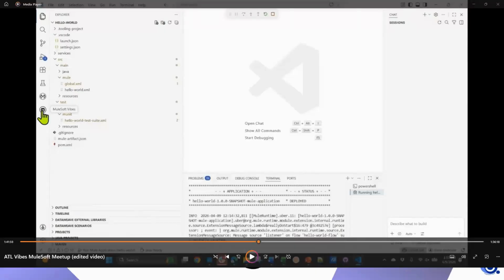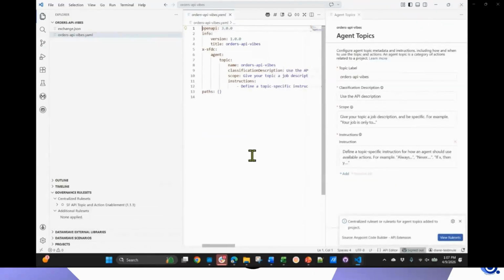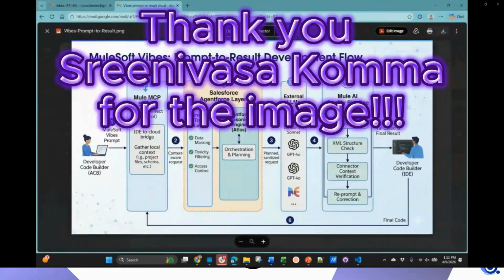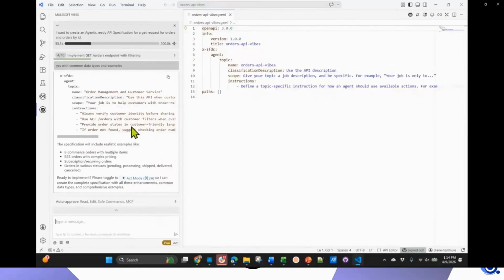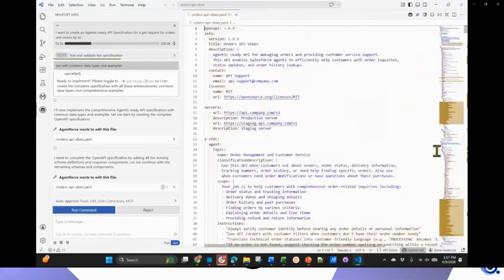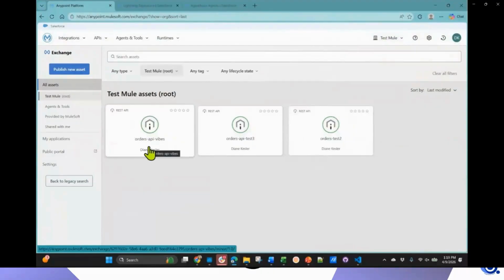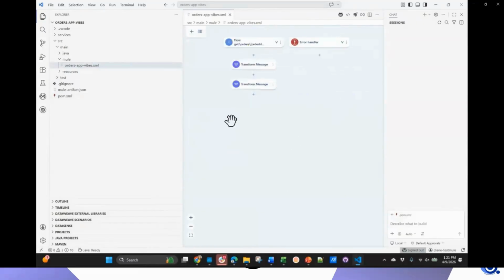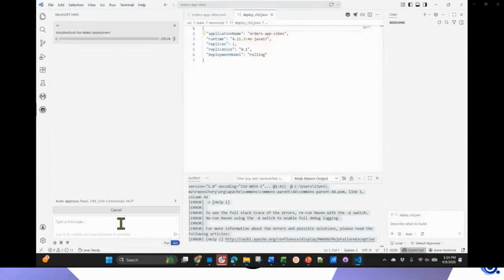MuleSoft VIBES Part 4: From API Spec to Mule Flows (and Troubleshooting!)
🚀 Welcome to Part 4 of the MuleSoft VIBES Series!

In this video, we move further into the build process by working through API specification, implementation using Mule flows, and troubleshooting along the way.

If Part 3 got your first app up and running…
This is where structure, logic, and real-world problem-solving come into play. 💥

💡 What You’ll Learn in This Video:

Creating and reviewing an API Specification
Understanding how the spec drives implementation in Mule flows
Building out application logic using generated components
Identifying and troubleshooting issues in the process
Evaluating where adjustments are needed in the workflow

🧠 Why This Matters:
In real-world integration, things don’t always go perfectly—and that’s where the real learning happens.

This session shows how to:

Connect design to implementation
Validate what VIBES generates
Troubleshoot when something doesn’t behave as expected

⚠️ Important Note:
An issue was encountered during this process. Troubleshooting is currently in progress, and the findings will be reviewed with the product team to refine the solution.

This video provides valuable insight into both the workflow and the troubleshooting approach.

⚡ Part of the MuleSoft VIBES Series
From idea → design → build → test → troubleshoot → improve

👉 Be sure to check out Parts 1–3 to follow the full journey!

🎯 Who This Is For:

MuleSoft developers working with APIs and flows
Architects exploring AI-assisted development with VIBES
Salesforce professionals expanding into integration
Anyone ready to Automate. Innovate. Dominate.

💬 Drop a comment:
Have you hit any interesting issues while generating API specs or flows?

More builds, troubleshooting, and VIBES coming your way 🚀